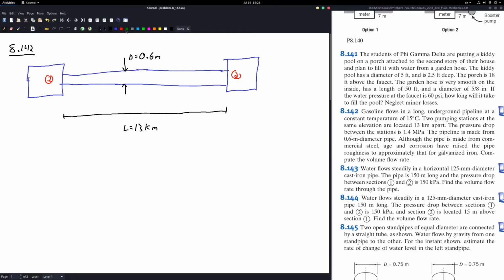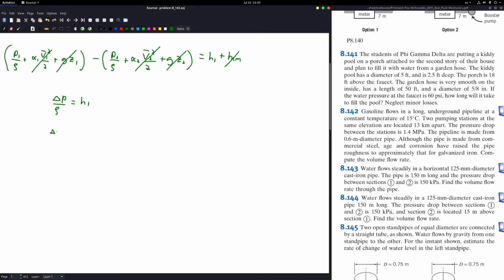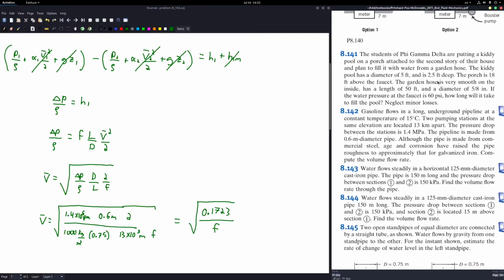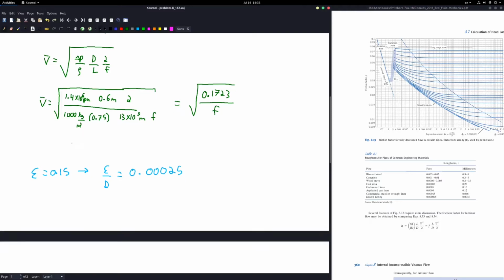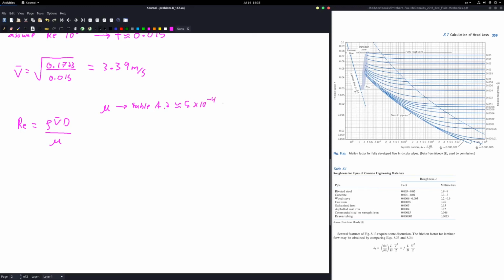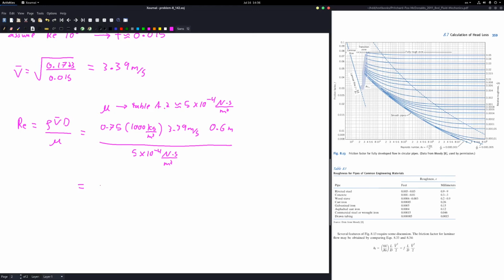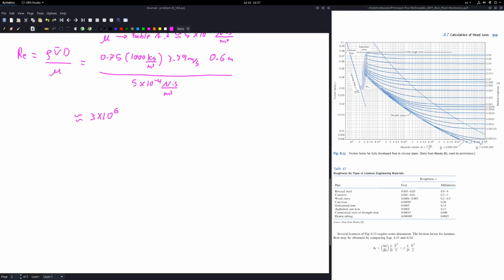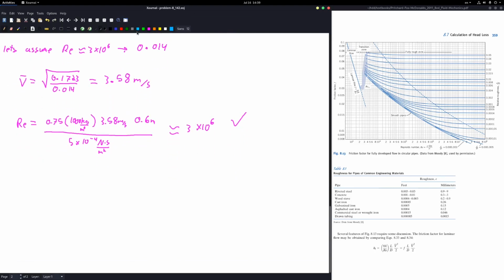Tutorial 8, problem 8.142